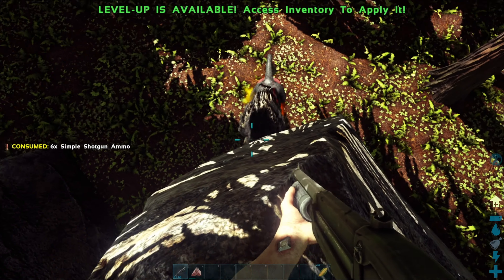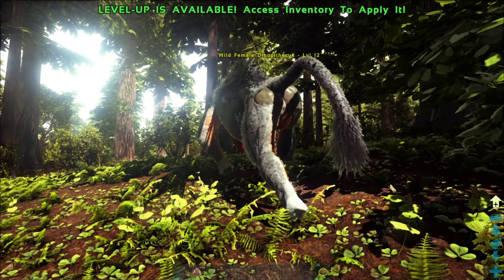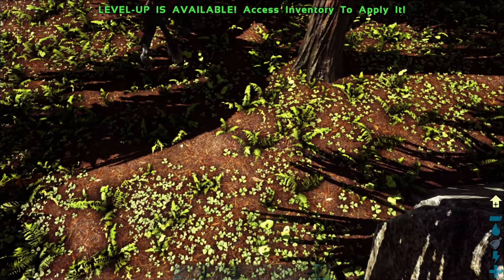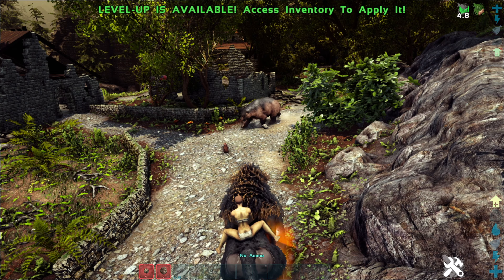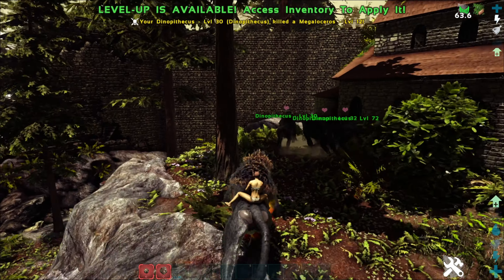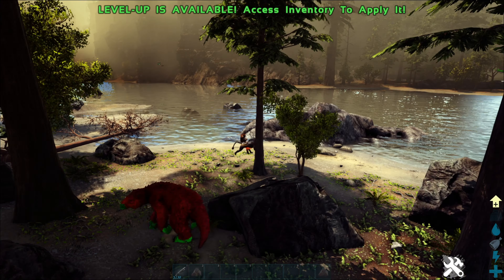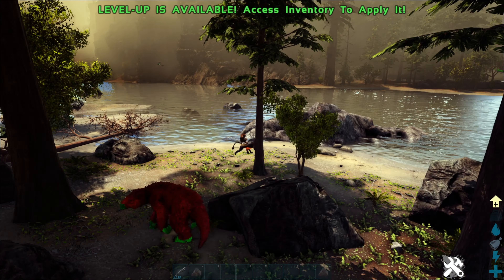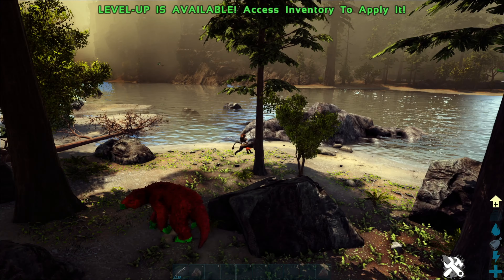EVERYTHING YOU NEED TO KNOW ABOUT DINOPITHECUS! HOW TO TAME IT!(Ark)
Consider joining my DISCORD if you haven't already! I post events and giveaways on there and talk with my fans!